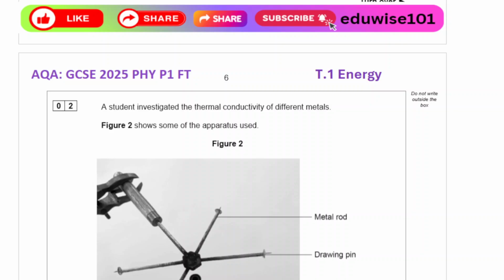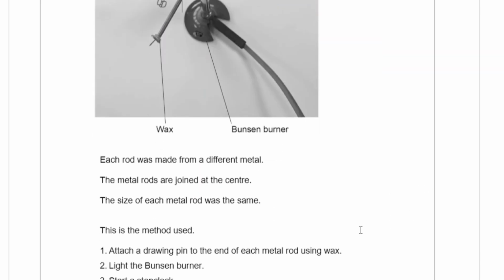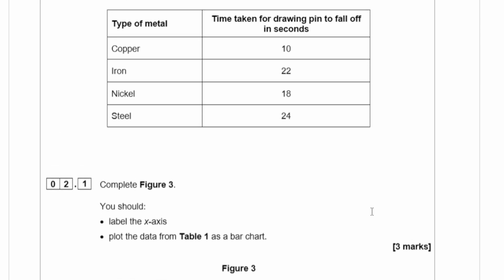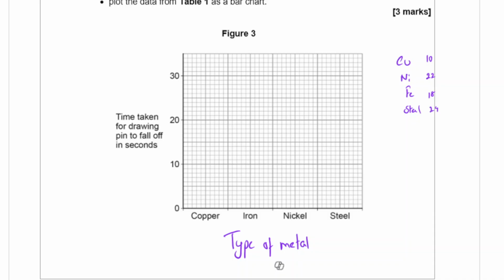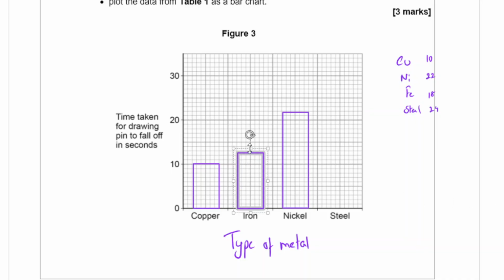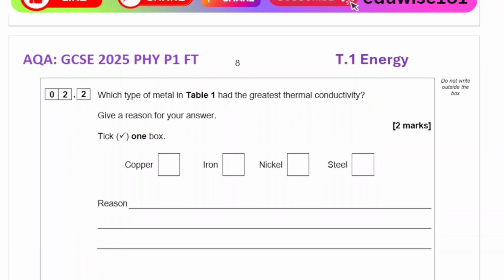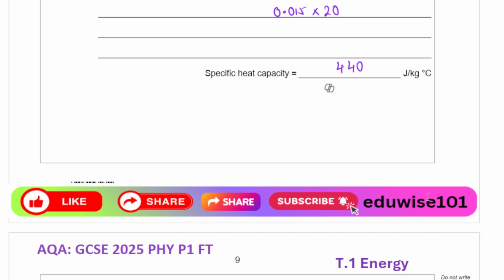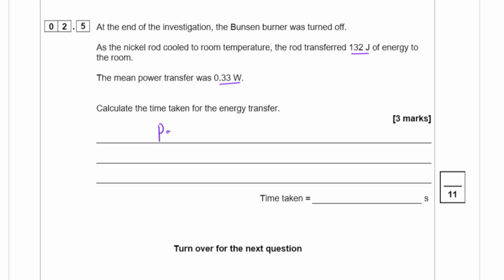AQA GCSE (2025) Physics - Paper 1: Q2 Foundation Tier Past paper Energy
In this video I am going through the AQA 2024 GCSE Physics Paper 1 Foundation  Tier - Question 2.

Thermal conductivity in metals / SHC, Power and Energy calculations /

This is suitable for students sitting the Higher level in separate Physics paper or the combined / trilogy science exam. It is also useful for those sitting other examination boards such as OCR IGCSE EDEXCEL as well. Suitable for Levels up to 5 and below.